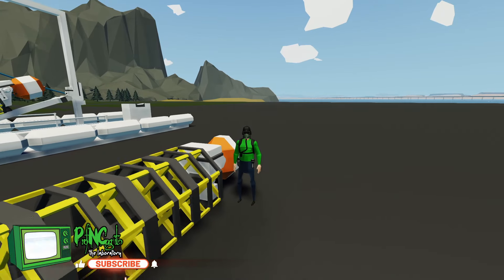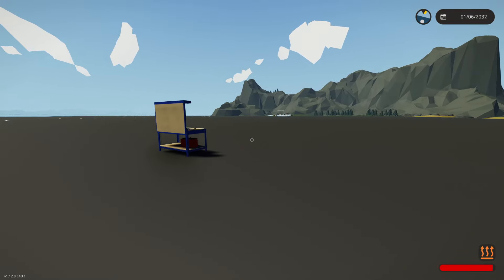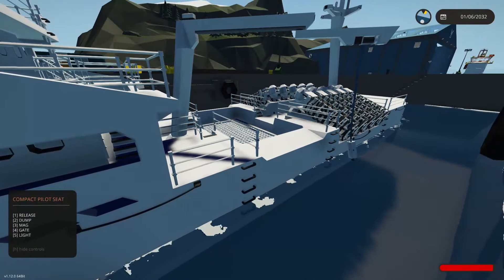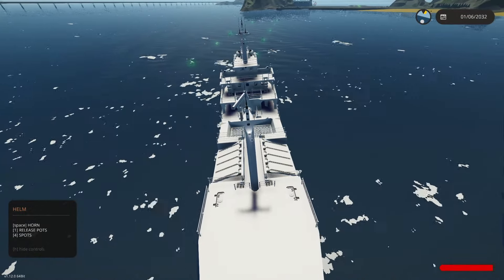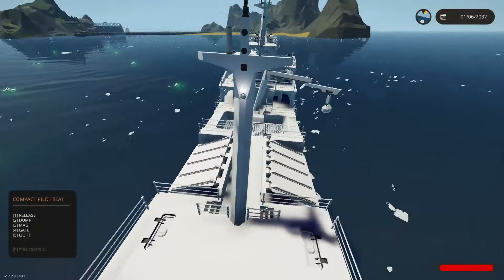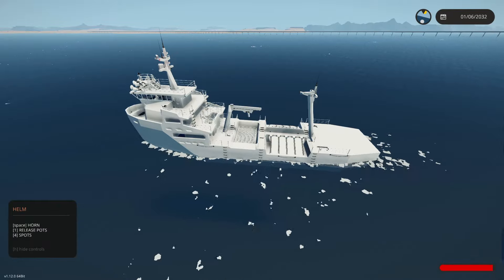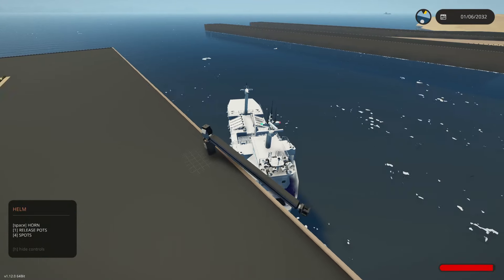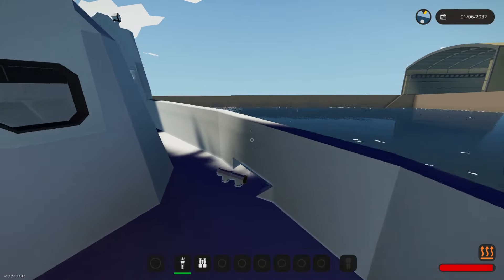I Built a NEW Boat to Deploy Crab Pots in STORMWORKS!